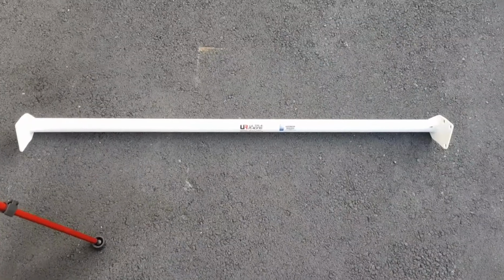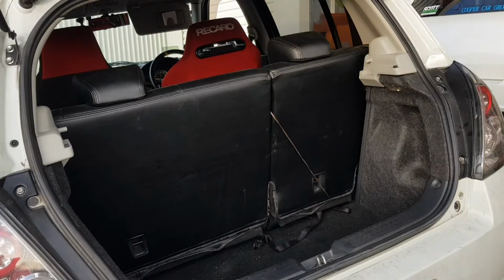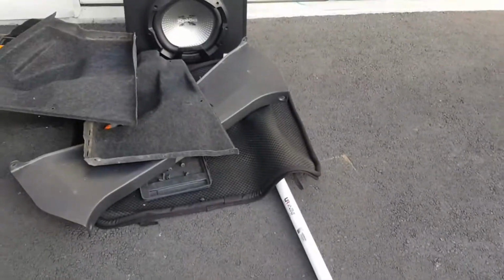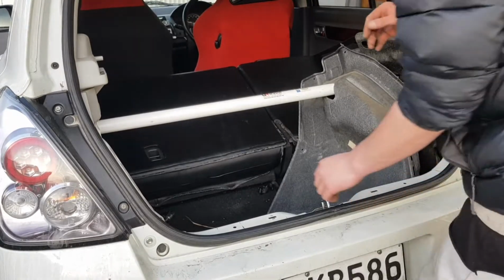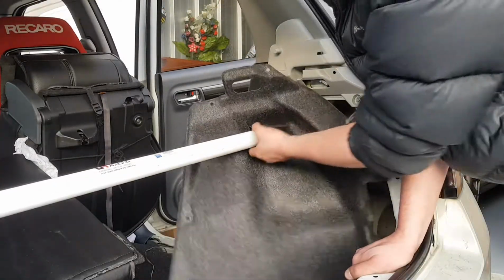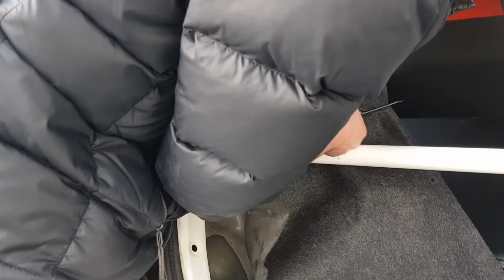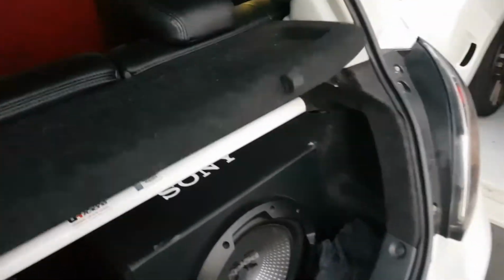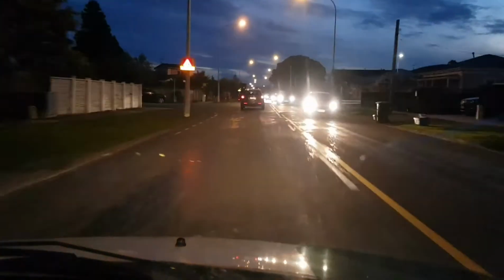How to install Rear top brace | suzuki swift zc31s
In this video I installed a rear top brace. (ultra racing) It matches the front top brace.